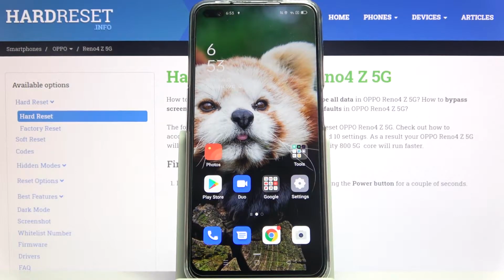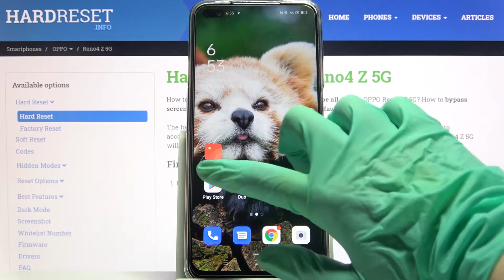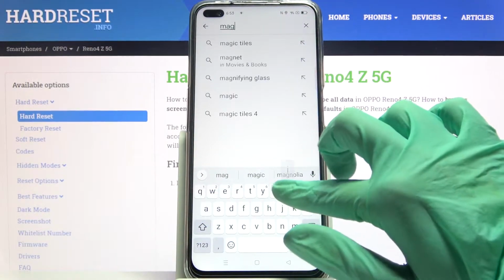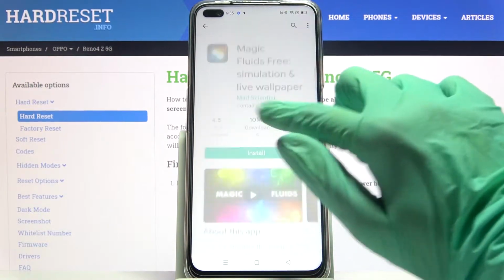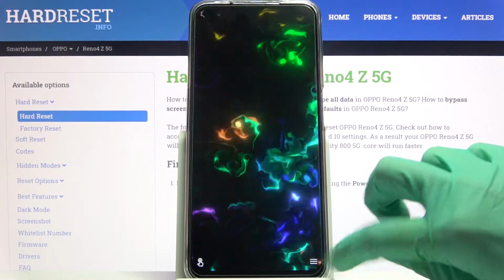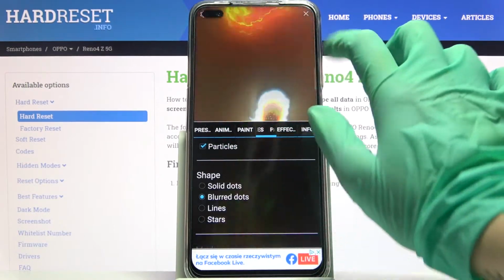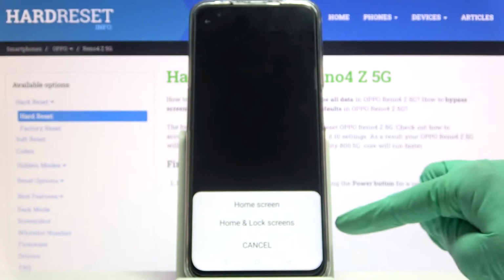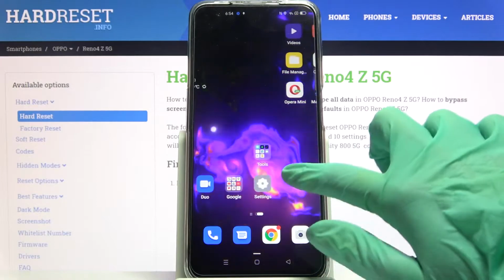How to Apply Animated Live Wallpaper in OPPO Reno4 Z 5G – Install Free Magic Fluids App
Hi there! Did you know that you can set up yourself animated live magic fluid wallpapers on your OPPO Reno4 Z 5G? In today's video we're going to show you how you can download and install live animated magic fluid wallpapers on your OPPO Reno4 Z 5G just in a couple of simple steps. This video might be useful in case if you find your current wallpaper kinda boring and really wish to change it to something more interesting like some animated wallpaper. So if you wish to learn how you can set yourself up Magic Fluid wallpapers, all you need to do is just watch this short video to the end, follow the instructions described by our specialist and try to perform this operation yourself on your OPPO Reno4 Z 5G.

How to Download Animated Wallpaper on OPPO Reno4 Z 5G? How to Download Magic Fluids on OPPO Reno4 Z 5G? How to Apply Magic Fluids on OPPO Reno4 Z 5G? How to Download Live Wallpaper on OPPO Reno4 Z 5G? How to Apply Animated Wallpaper that Reacts to Touch on OPPO Reno4 Z 5G? How to Apply Animated Wallpaper Magic Fluids Live Wallpaper on OPPO Reno4 Z 5G?